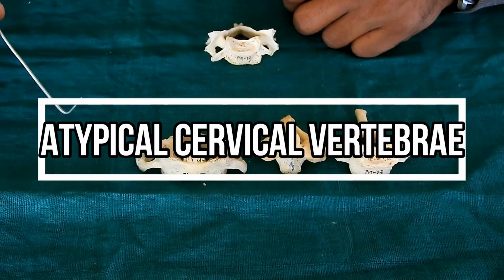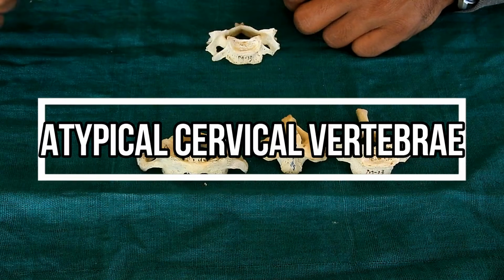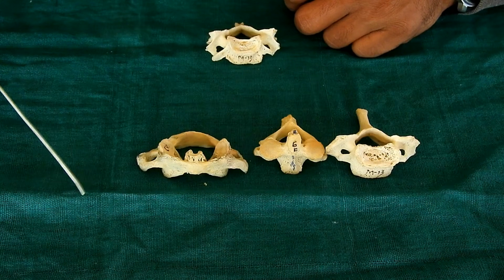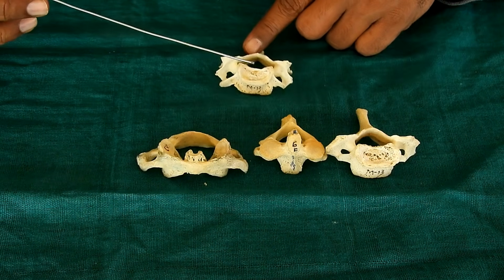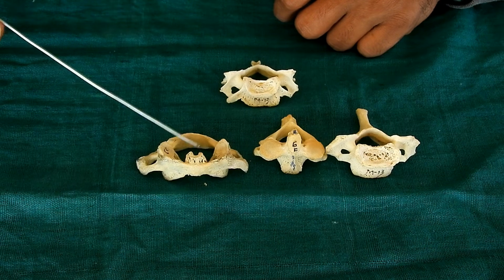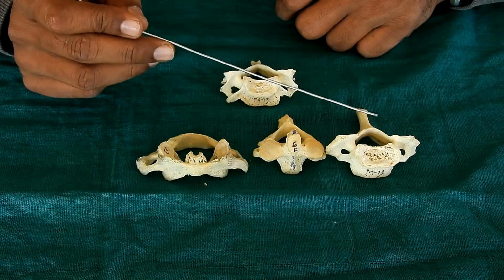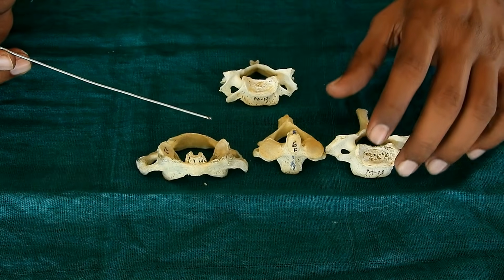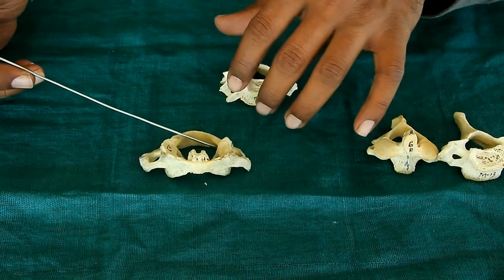Atypical Cervical Vertebrae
Do not forget to click on Bell icon and never miss the new video.